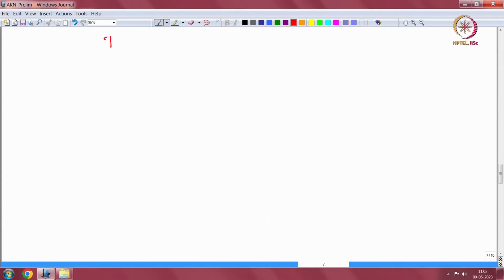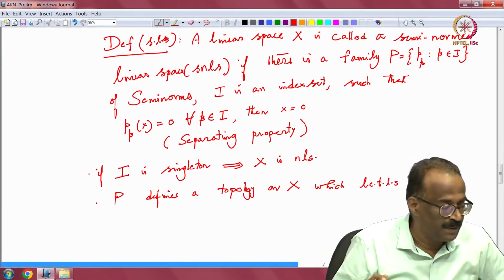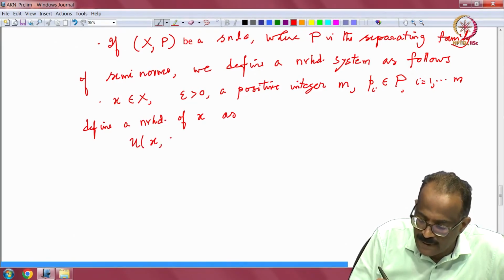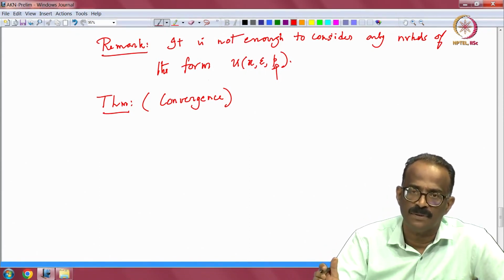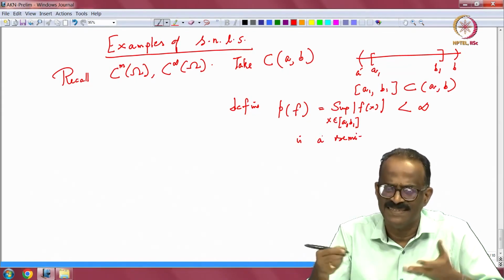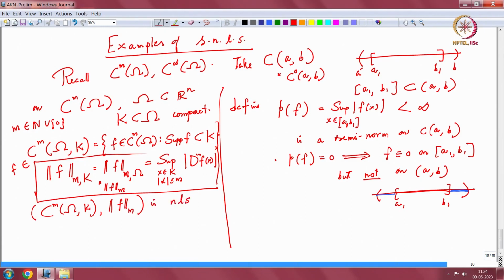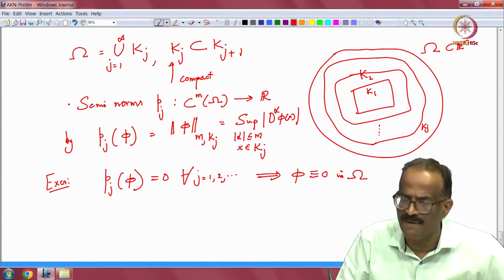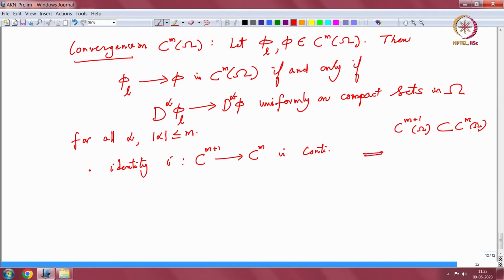Preliminaries-8 swayamprabha ch38sp